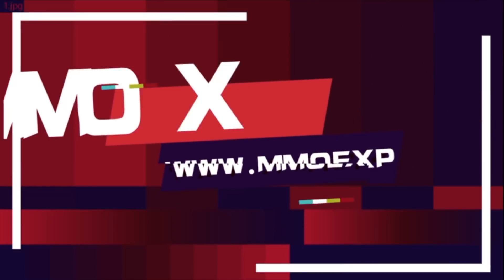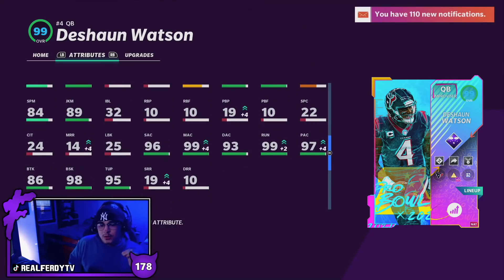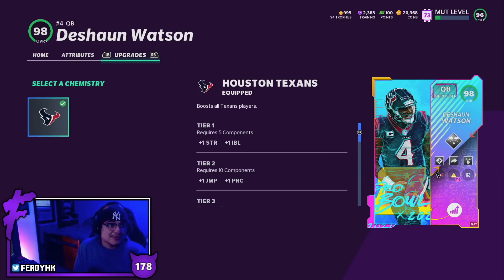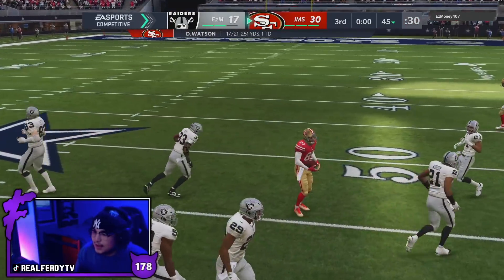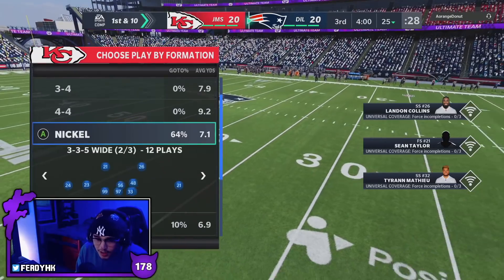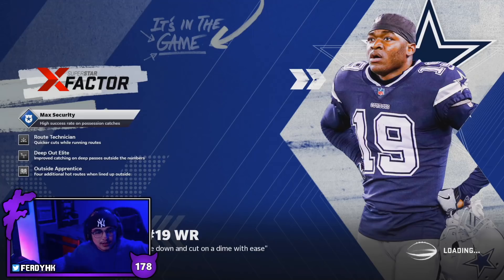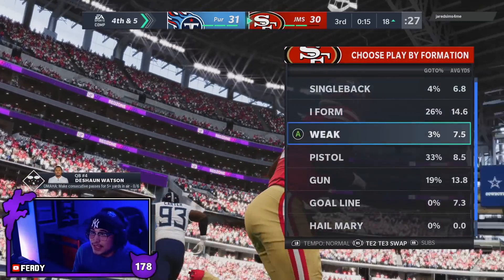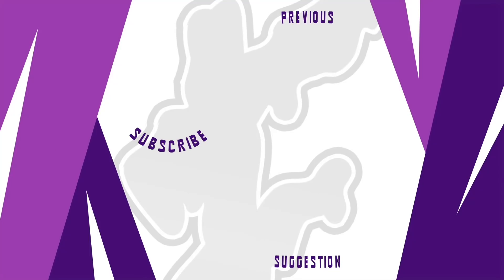LTD DESHAUN WATSON WOULD LOOK GREAT IN GREEN (6 TDs) - Madden 21 Ultimate Team "Pro Bowl"